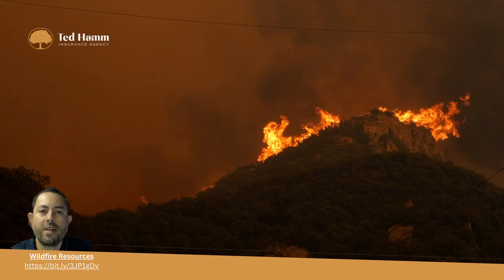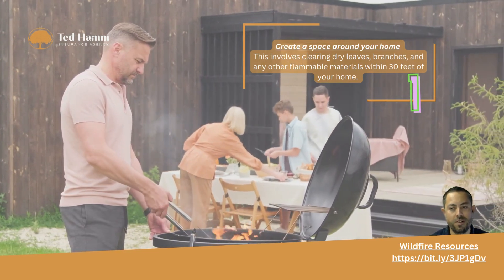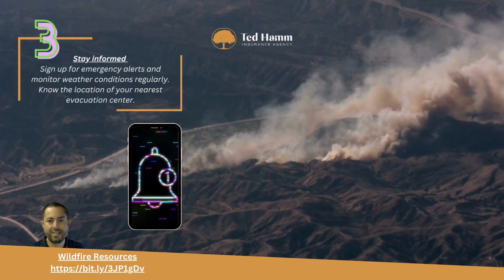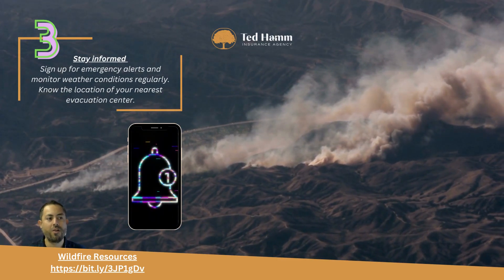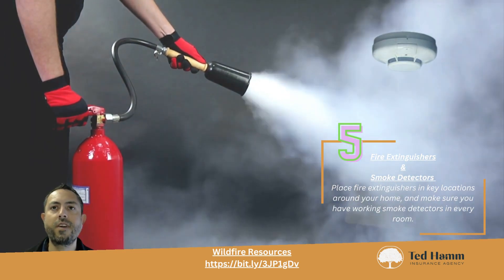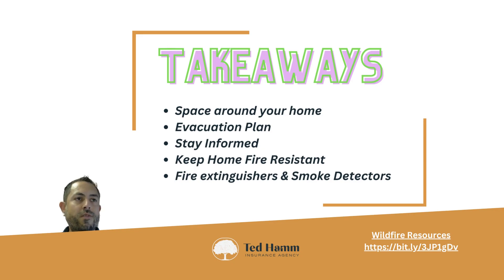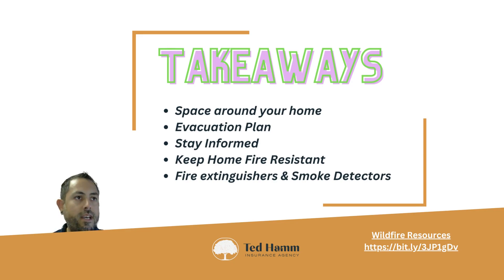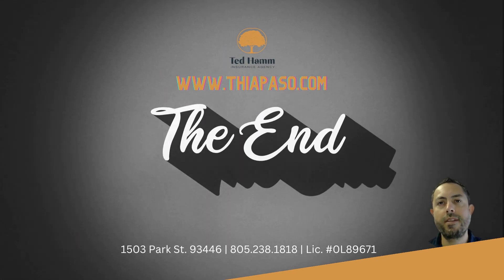Fire Season Preparedness in California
As California continues to face annual wildfires it is important to prepare for
Fire season. Here are five things you can do to stay safe.

Create a space around your home this involves clearing dry leaves branches and any other flammable materials within 30 feet of your home.

Develop a plan with your family on how to evacuate if needed and keep a go bag or emergency preparedness backpack ready with informed documents and necessities.

Stay informed sign up for emergency alerts and monitor weather conditions regularly know your nearest evacuation center.

Be sure to check out readyslo.org.

Keep your home fire resistant and be sure to use fire resistant materials when building or renovating and also keep your roof gutters and vents clear of debris.

Have fire extinguishers and smoke detectors readily available. Place fire extinguishers in key locations around your home and make sure you have working smoke detectors in every room of your house.

So here are your five takeaways for this Vlog .

*Make sure you have plenty of space around your home.
*Make sure you have an evacuation plan.
*Make sure you stay informed with local news and you keep your home fire resistant whenever
renovating or building.
*Make sure those materials are fire resistant. Keep a fire extinguisher in every room of the home,
make sure it's up to date and make sure that your smoke detectors are working well.

Taking these steps you can help protect your home and family during California's Fire season remember it's always better to be prepared than to be surprised.